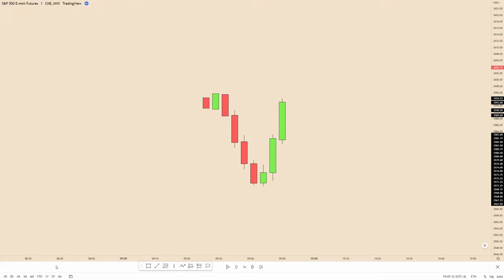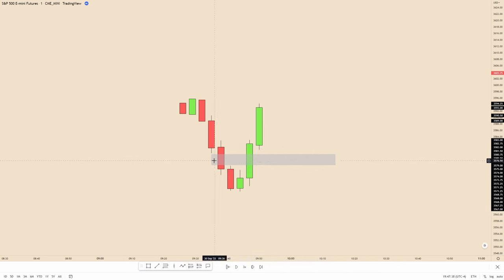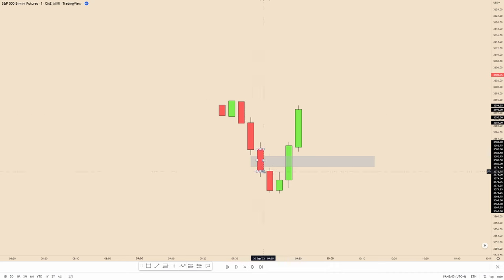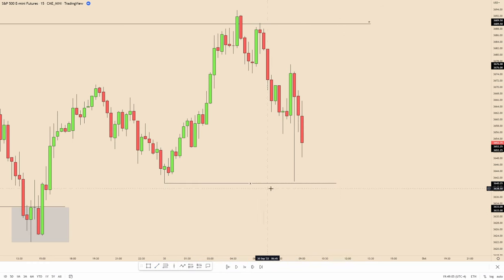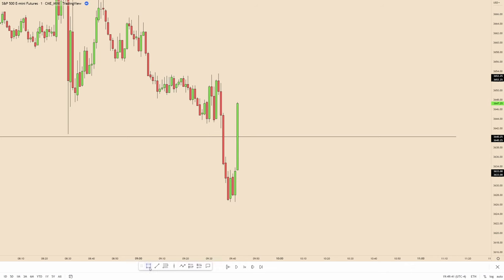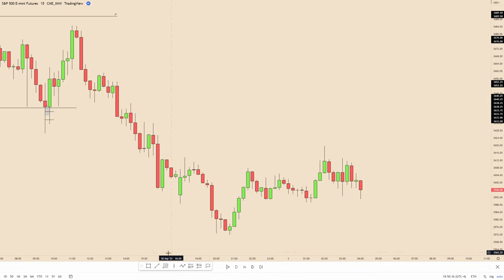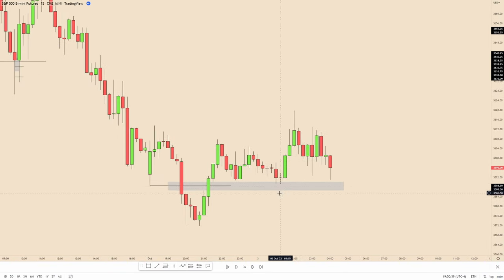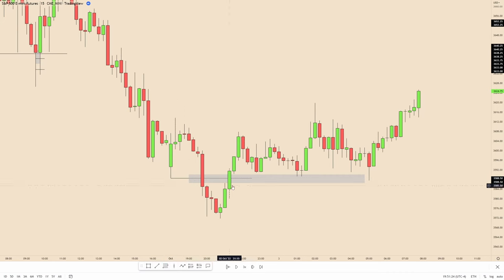Balance Price Range (BPR) - ICT Concepts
Balanced Price range, how to identify them.

Futures Funded Accounts Code: TTRADES

0:00 Intro
0:15 What is BPR
1:10 Example 1
2:10 Example 2
3:10 Outro

You should seek appropriate advice from your broker, or licensed investment advisor, before taking any action. Past performance does not guarantee future results. Simulated performance results contain inherent limitations. Unlike actual performance records the results may under or overcompensate for such factors such as lack of liquidity. No representation is being made that any account will or is likely to achieve profits or losses to those shown.